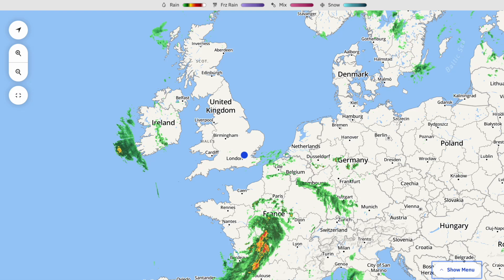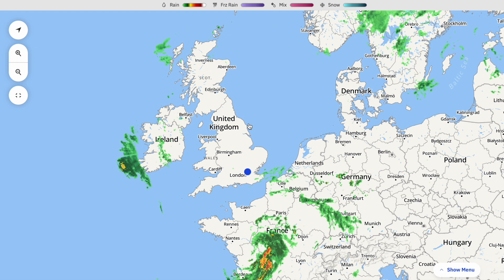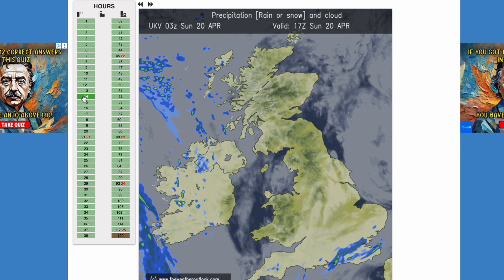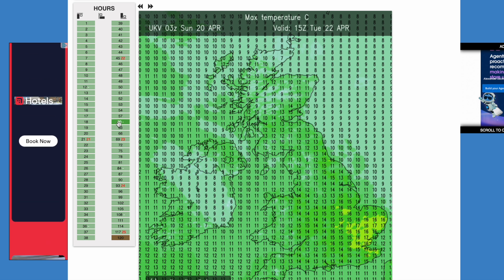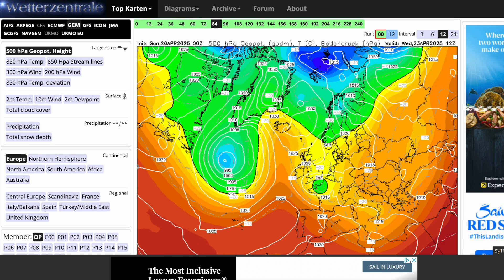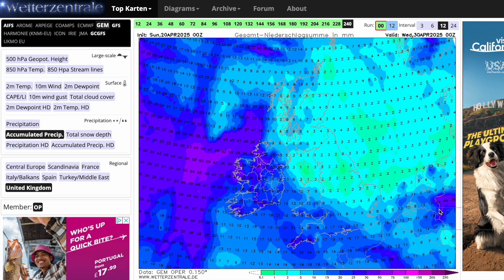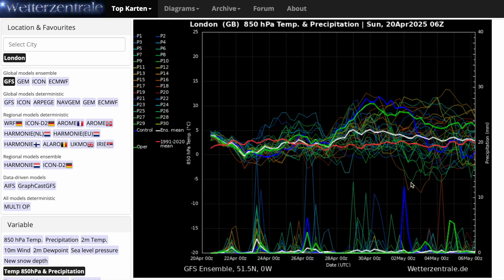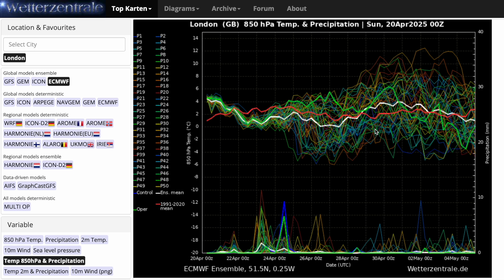Arctic Low to Start May from the Latest ECMWF? 20th April 2025